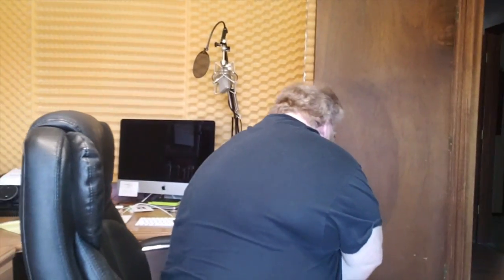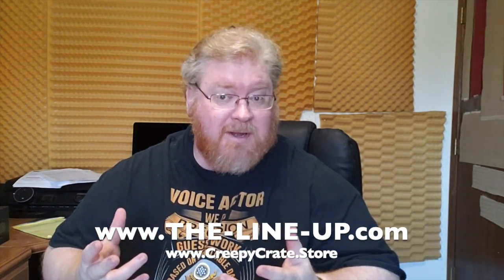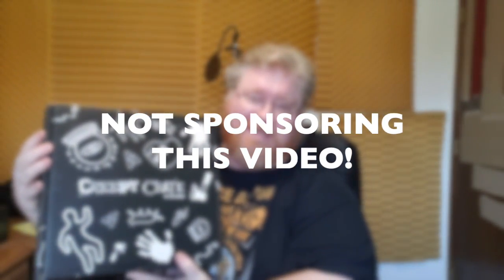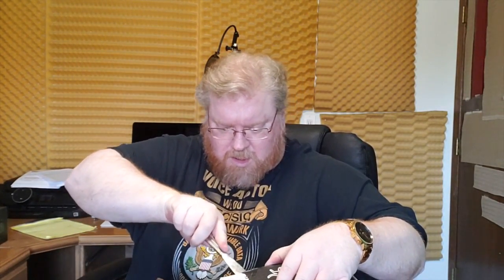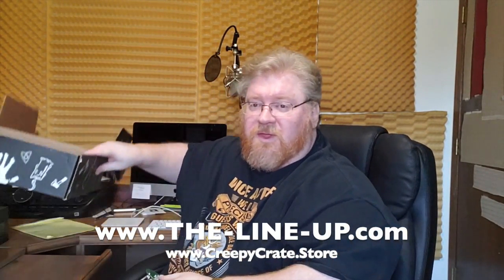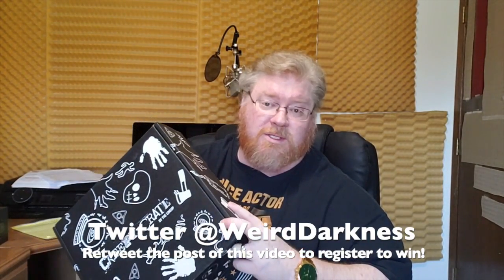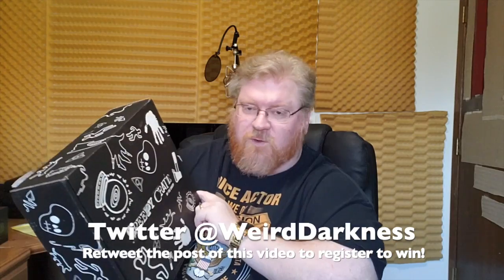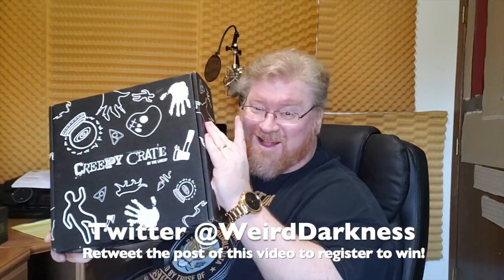Unboxing a Creepy Crate from The-Line-Up.com!